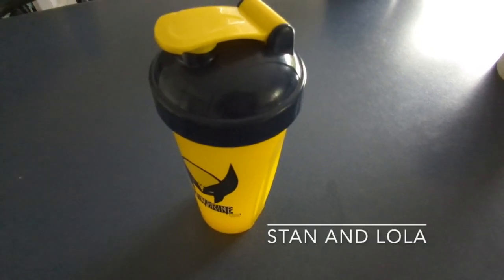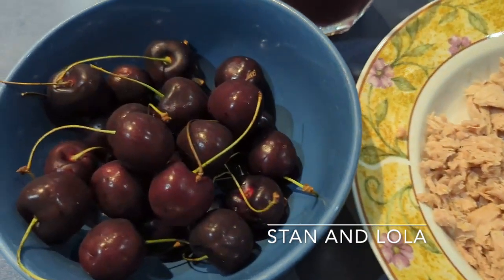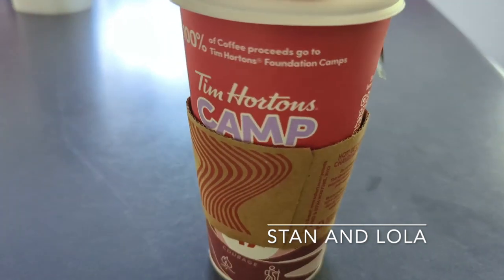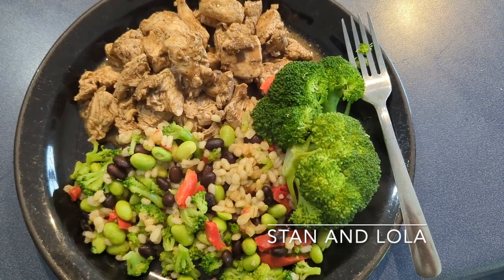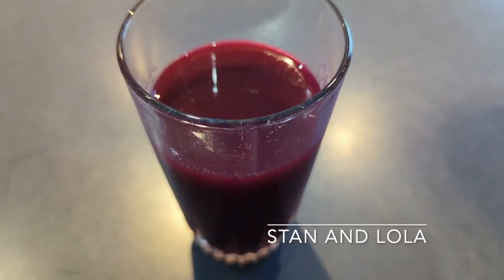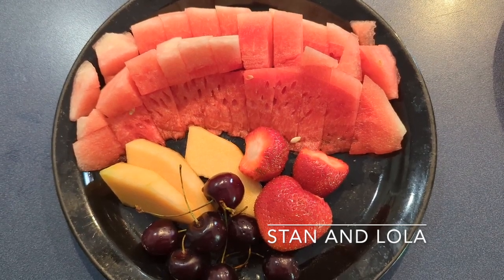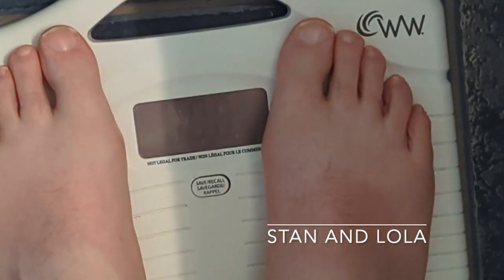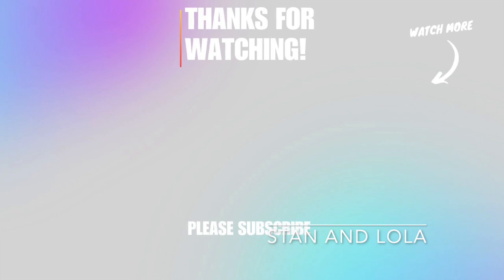Weight loss journey July 16, 2024 - 208.2 lbs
Weight loss supplements currently using:
Antarctic Krill oil
Thermogenicc Fat Burn Glucose Guard
Professional Detox Cleanse
Click Here To Order QUICKSILVER KETO BEFORE 6 (weight loss supplement)

My favorites:
Ginger Root
Collagen Complex with Golden Turmeric
Grey Hair Rescind
Blue Light Gummies (Eye supplement)
Ultra Eye Vision Support

Amazon Audibles
Amazon Audible Romance
Amazon Wedding
FREE Amazon Music Trial!
30 Day Amazon Prime Trial!
Amazon Prime for Students-6 month trial
Amazon Fresh (Food Delivery)

RevAir Reverse -Air Hair Dryer Saves me hours on my hair washing days!

30 Day Trial of Amazon Prime
Trying to lose weight? One of my fave keto weight loss supplements!

More favorites:
Fave products:

AMAZON USA: WHOLESOME ORGANIC MOLASSES
AMAZON CANADA
AMAZON UK Plantation
AMAZON AUSTRALIA Meridian

USA: MSM ( Methyl-sulfonyl-methane)
AMAZON CANADA; MSM ( Methyl-sulfonyl-methane)
AMAZON UK MSM ( Methyl-sulfonyl-methane)
AMAZON AUSTRALIA MSM

I love you all very very much! Have a fantastic year! oxoxo